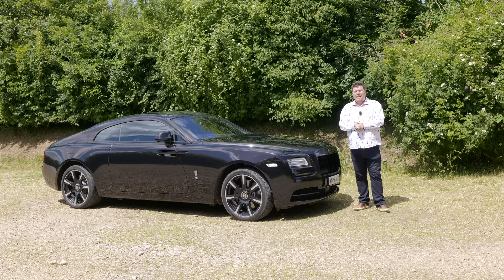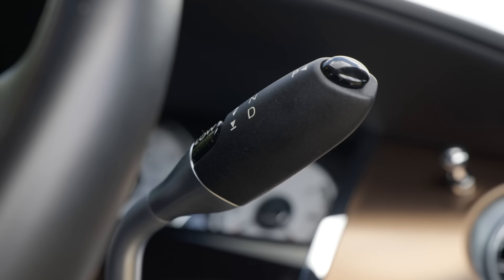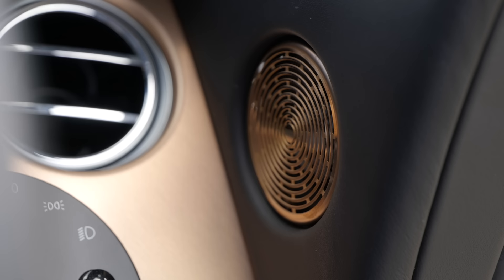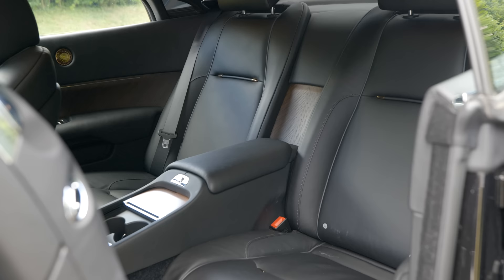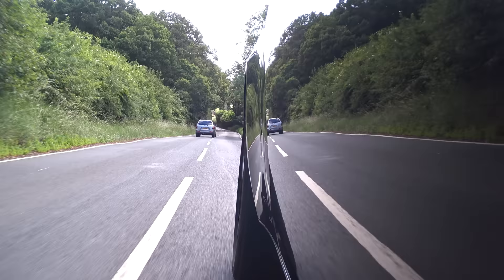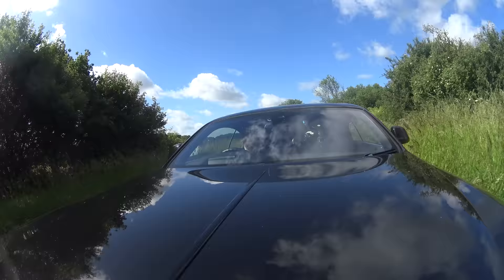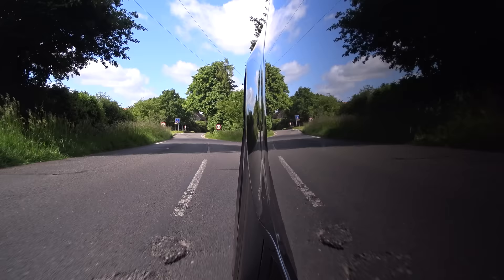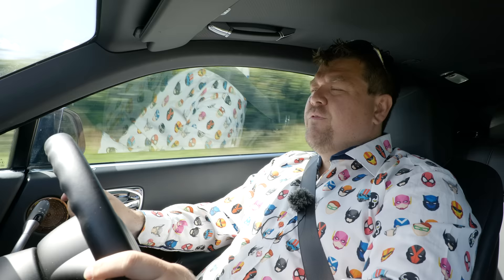The Ultra Rare Rolls Royce Wraith "Inspired By Music" Was By Rock Stars, For Rock Stars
Today, courtesy of @Challengetheroad I am driving this incredible rare Rolls Royce Wraith "Inspired by Music" Edition car - one of just nine, and built to celebrate the connection between Rolls Royce and the world of music.

It claims to have the world's greatest stereo - but does it, and is the rest of the package good enough to really be as sporty as Rolls Royce claim?

RoadStr
The App for Car People and Car Meets